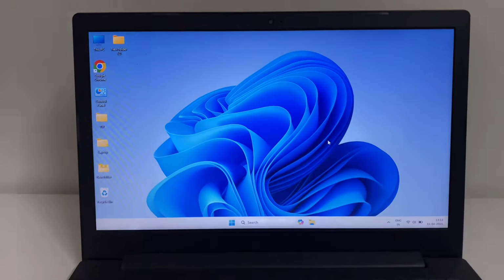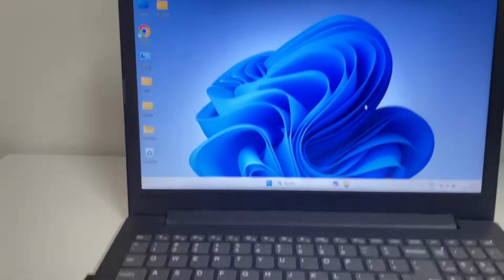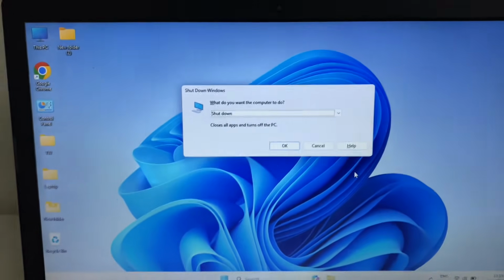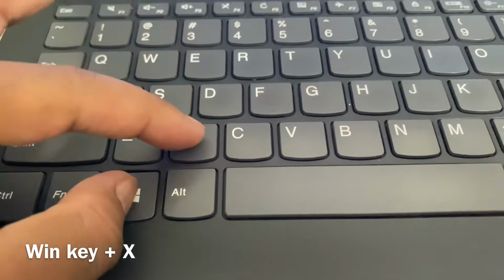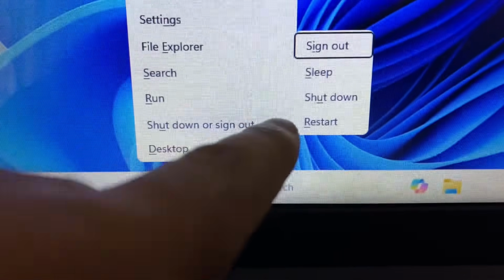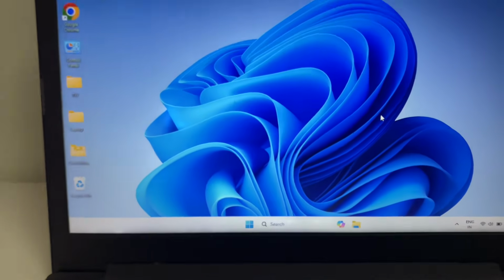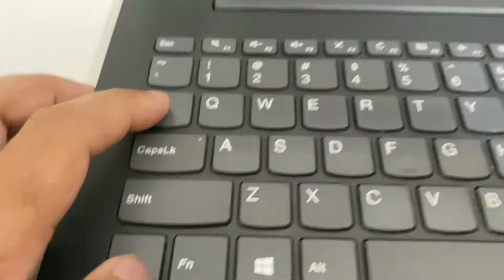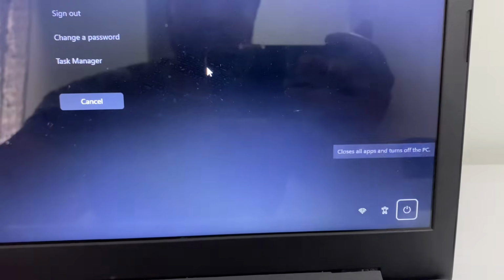Keyboard Shortcuts to Shut Down Windows Laptop or PC - (3 Ways)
Keyboard Shortcuts to Shut Down Windows Laptop or PC
Shutdown shortcut key windows 11
How to Shut down laptop with keyboard in Windows 11